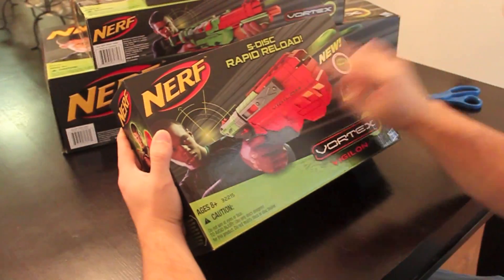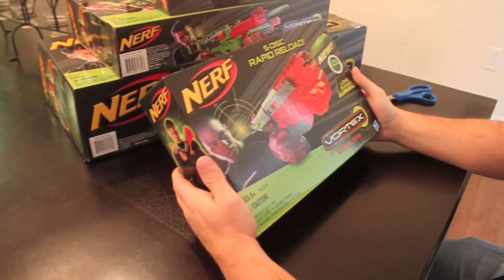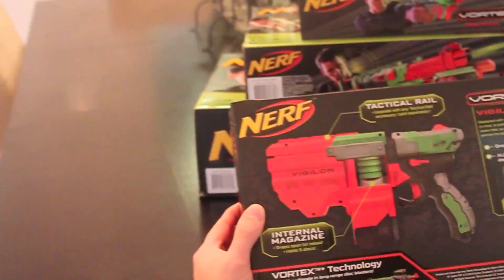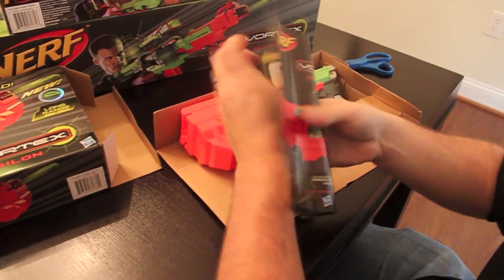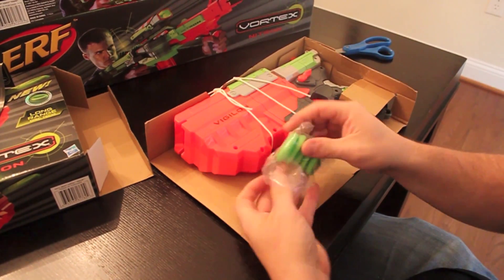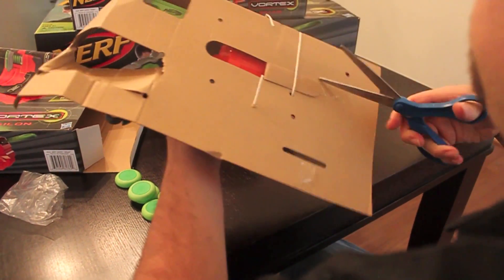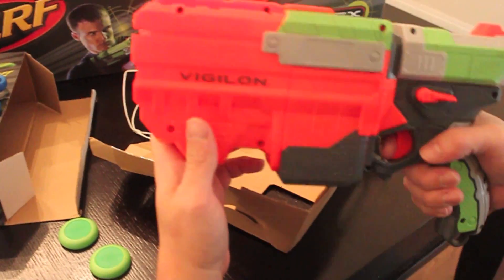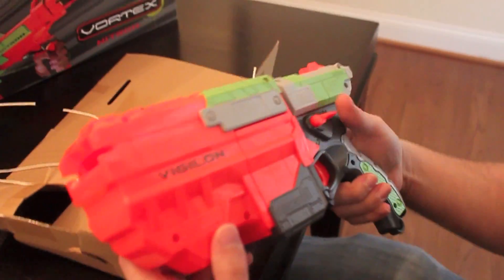Nerf Vortex Vigilon Unboxing Retail - The Toy Spy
Nerf Vortex Vigilon Unboxing - No Batteries, Slide, And XLR Discs

9/10/11 is almost here. Want to see what comes in the full retail box for the new nerf vortex vigilon blaster? A new Nerf Vortex gun with an internal loader for the XLR discs, that's what!

Check out the unboxing vid!